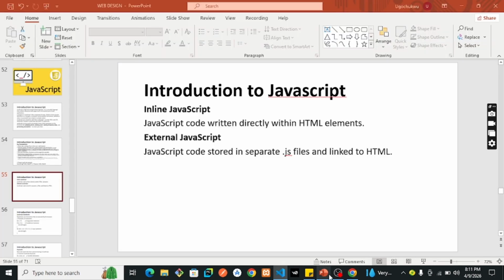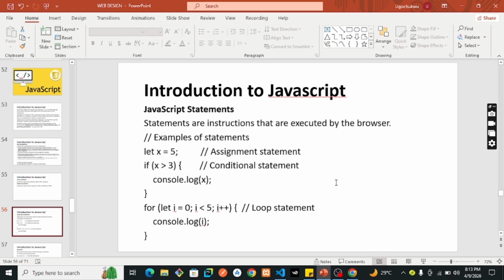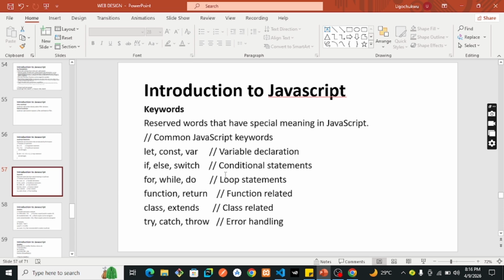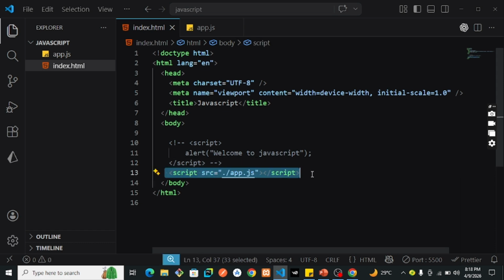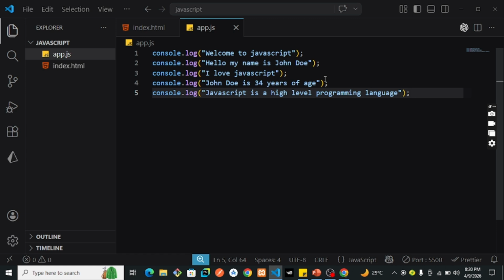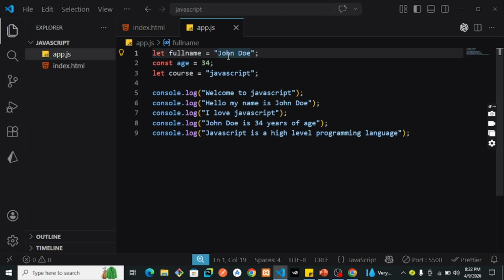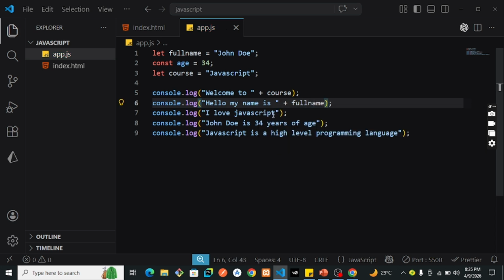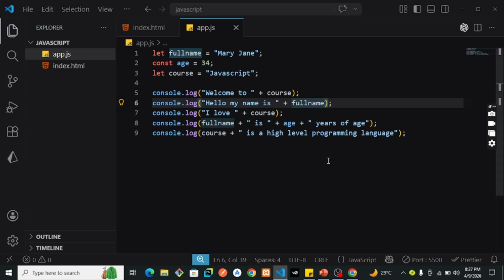04 Statements & Variables